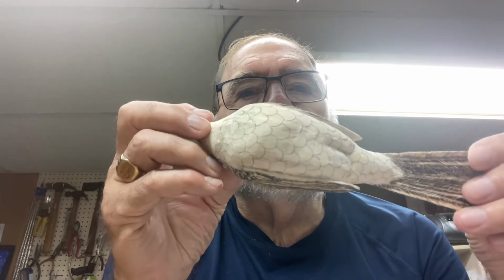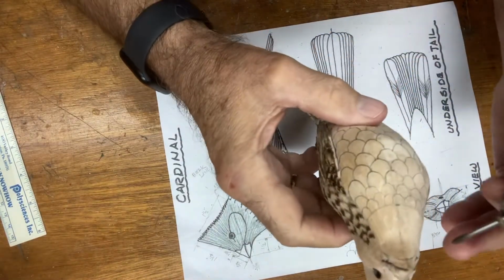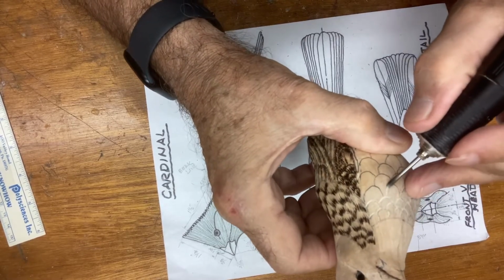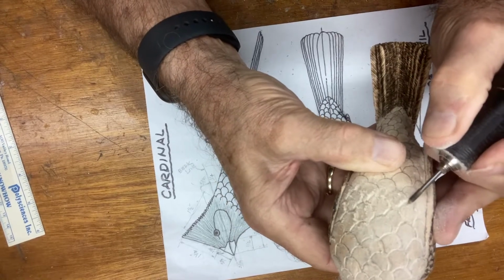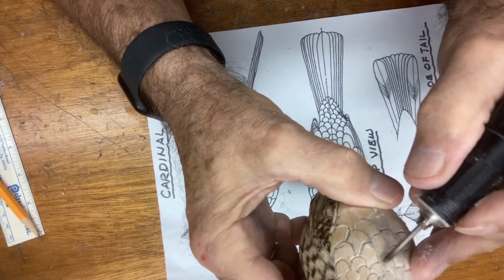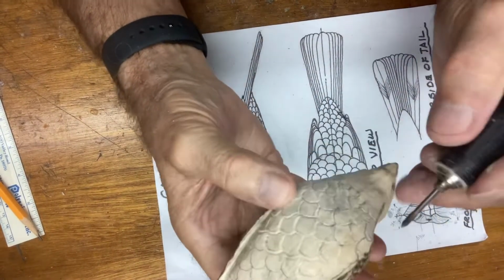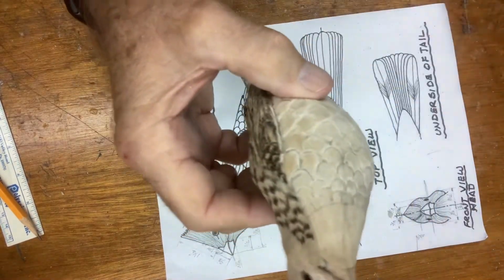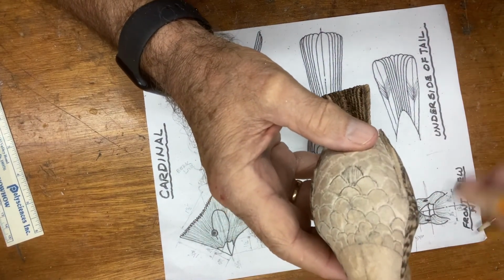Part 28a : Detailing the cardinal’s breast feathers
Using a bullet shaped diamond bit and carbon silicate stone is used to undercut and texture the breast feathers of the cardinal